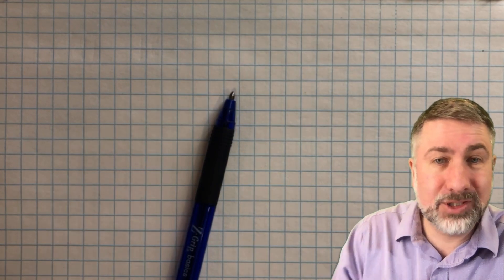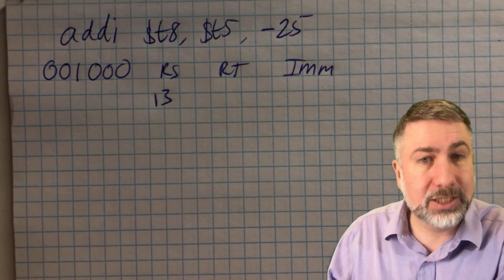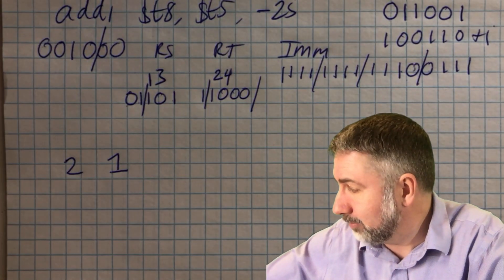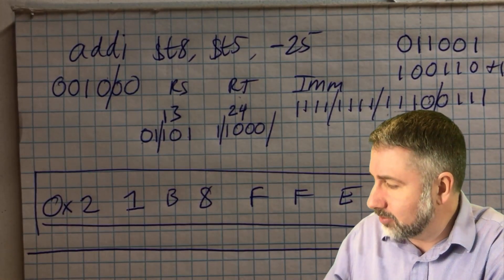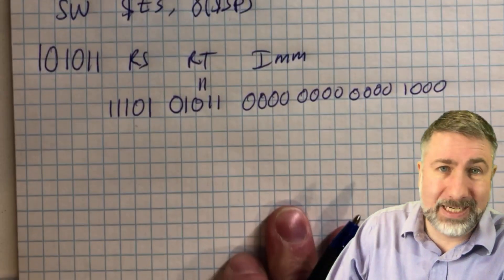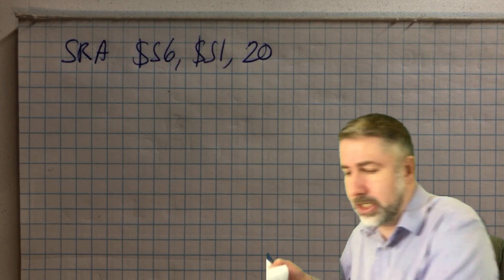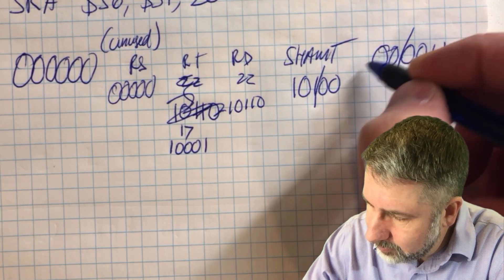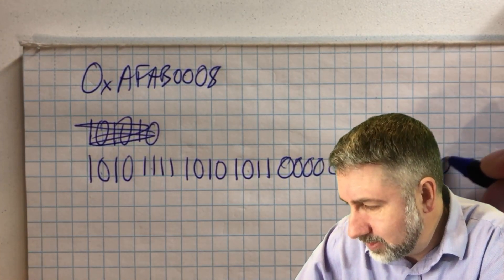MIPS encoding practice